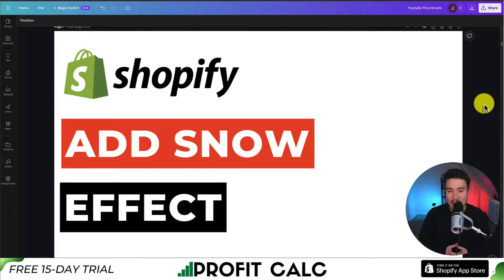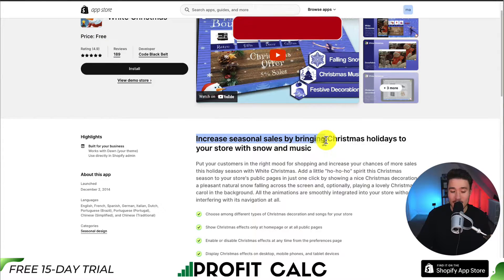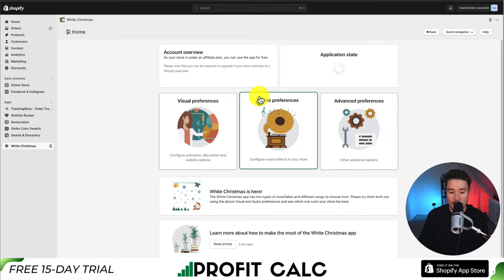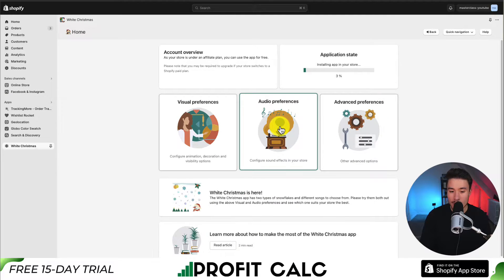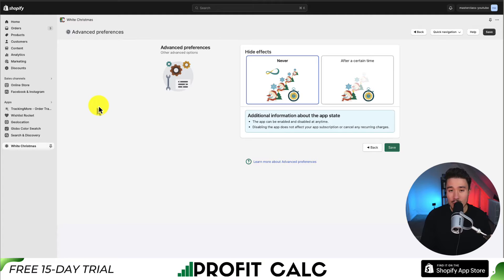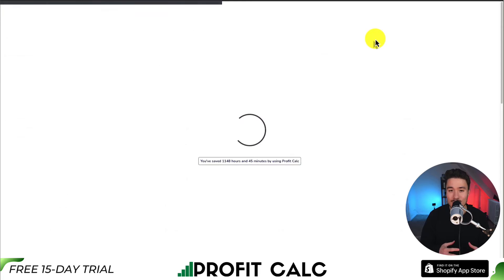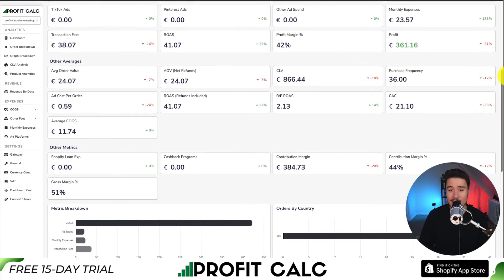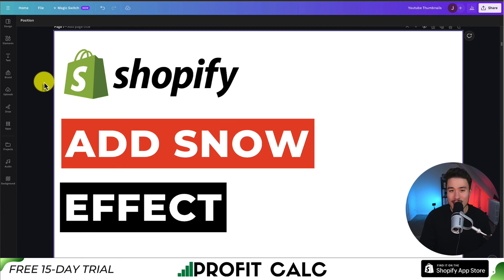Add Snow Effect Shopify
COPYWRITING ROBOT
Welcome to Ecom Masterclass, your go-to hub for mastering the art of e-commerce! In today's tutorial, we're bringing a touch of winter magic to your Shopify store by showing you how to add a mesmerizing snow effect using the "White Christmas" app.

❄️ **Why Add a Snow Effect to Your Shopify Store?**
Create a festive and immersive shopping experience for your customers with a captivating snow effect. Elevate your online storefront, evoke holiday vibes, and make your products stand out during the winter season.

🚀 **Using the "White Christmas" App on Shopify - Step-by-Step Guide**
Follow along as we guide you through the easy and exciting process of adding a snow effect to your Shopify store using the "White Christmas" app. From installation to customization, we'll cover everything you need to know to make your store a winter wonderland.

🚀 **Winterize Your Shopify Store - Watch Now!**
Hit play and bring the magic of snow to your Shopify store.